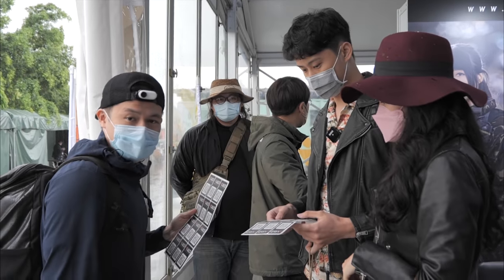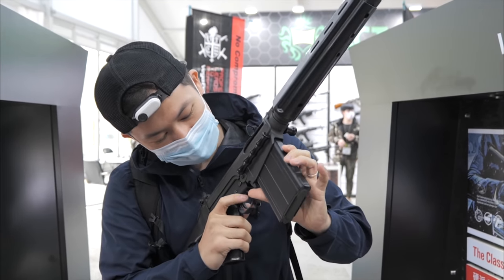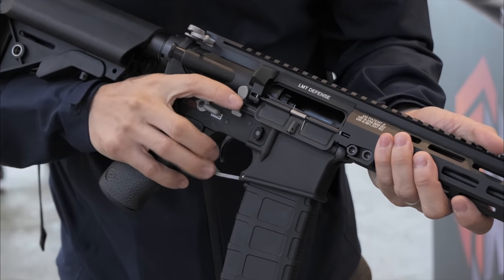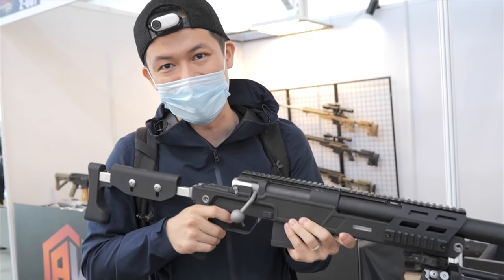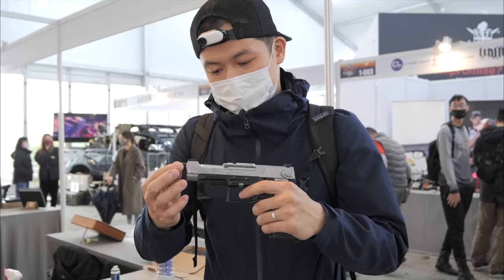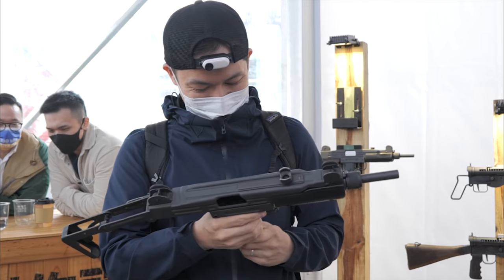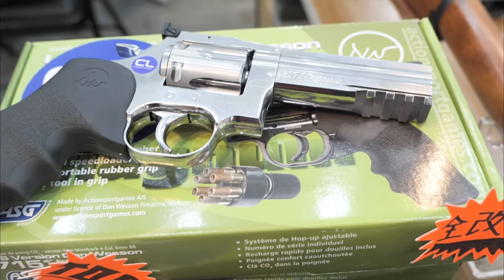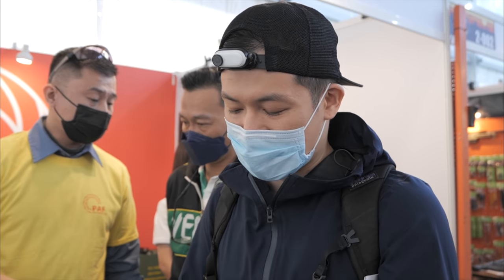New Airsoft Guns of 2022 MOA Camping Fest - 4UAD Vlog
For each of the booth, here are the short cuts!
00:00 Opening
00:50 LCT
01:42 Modify
02:35 VFC
05:08 Archwick 亞奇威
07:40 AAP01C 泰亨玩具
08:34 TP22 泰亨玩具
10:06 Northeast Airsoft 東北製作所
12:09 UNICORN
12:22 ACETECH
13:32 IDCF
13:58 CL custom
14:59 Narcos
15:49 PAF airsoft
16:51 SLONG airsoft
17:26 PuffDino 恐龍瓦斯

Special Thanks:
➤ACETECH: you guys do make some amazing tracers and chrono
🛒 Amazon Goods
➤PUFF DINO (恐龍瓦斯):  Thanks for supporting us the gas, Puff Dino is the way to Go!!!

◤ English Subtitles
◤ 中文字幕 記得開~